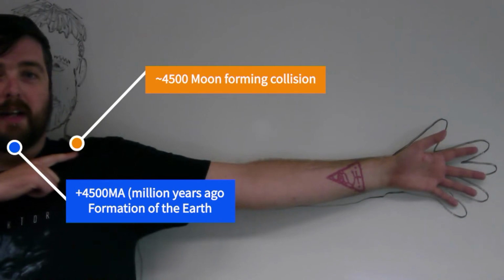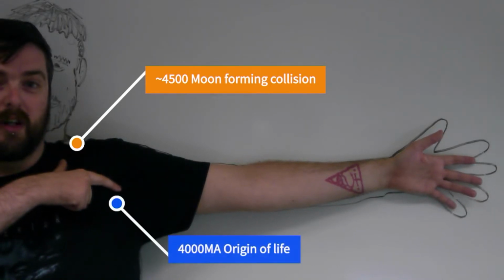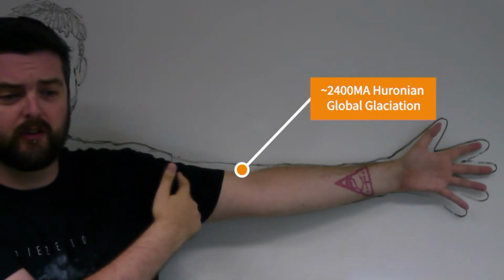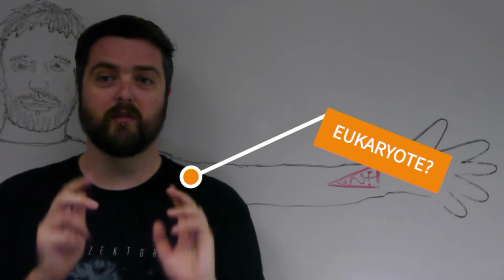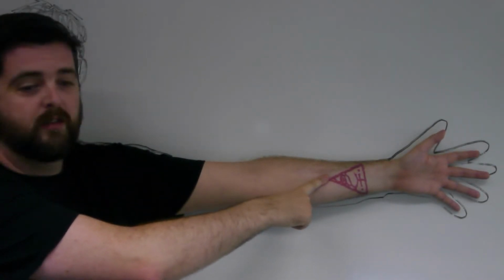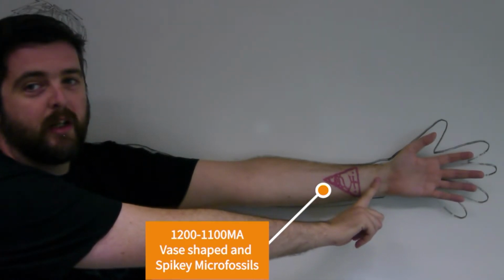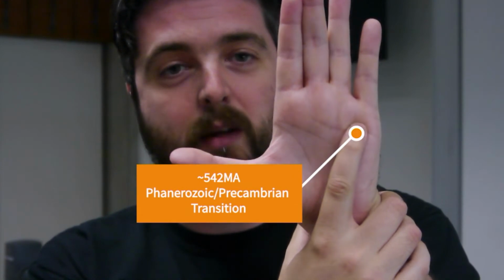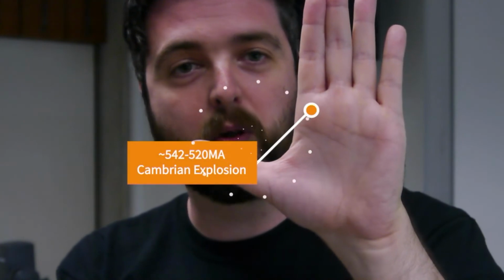How old is the Earth? A geologist explains!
Secrets of Geology Episode 2: Earth History at an Arms Length, How old is the Earth? When did life arise? What were the major events and when did they occur? Join in with this video and map out 4.5 billion years of Earth History on your own arms!